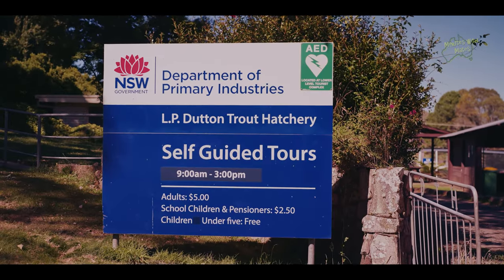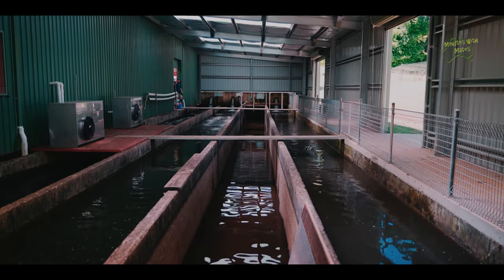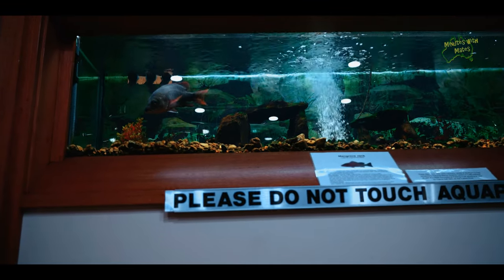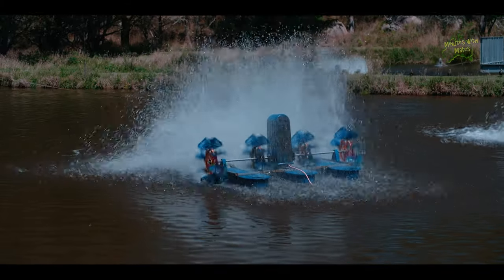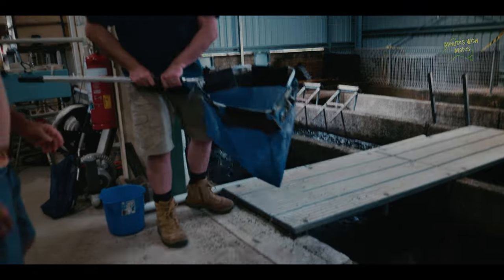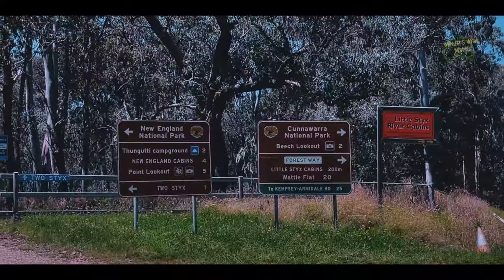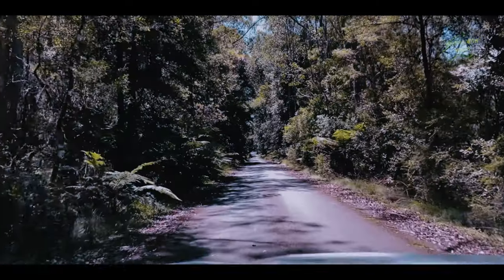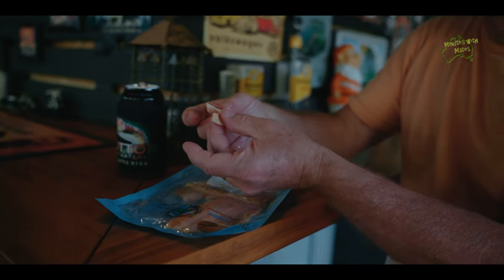LP Dutton Trout Hatchery: Breeding Trout for Sustainable Fishing & Pest Management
Join us at the LP Dutton Trout Hatchery in New England, NSW, where we dive into the world of trout production. We'll explore the various stages of trout development, from eggs to release-ready fish. Learn from NSW Fisheries experts about the vital role trout play in maintaining healthy NSW waters, supporting recreational fishing, and controlling pest species. Take a self-guided tour with us and discover the fascinating process of trout breeding and rearing. Get ready to appreciate the importance of sustainable aquaculture!